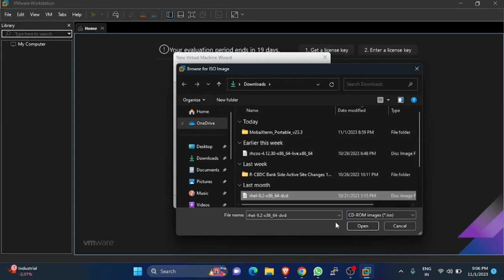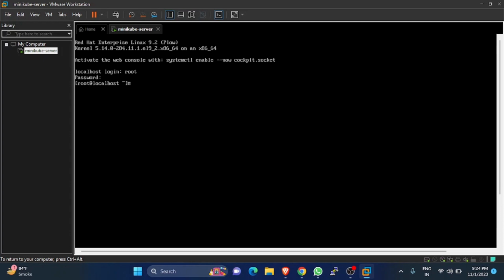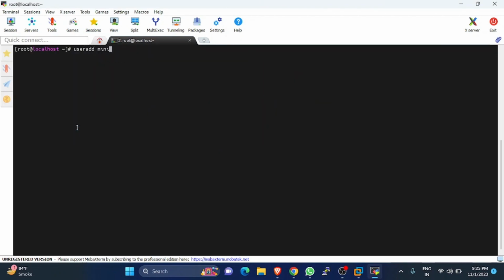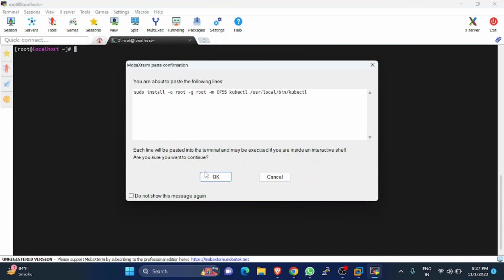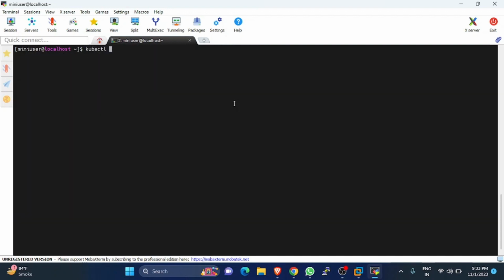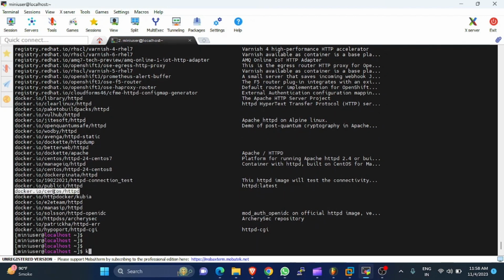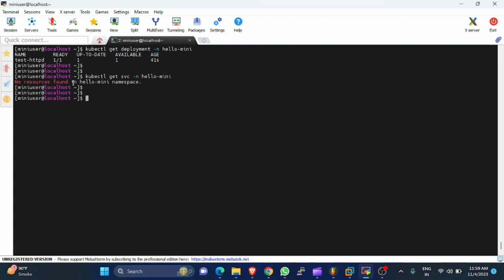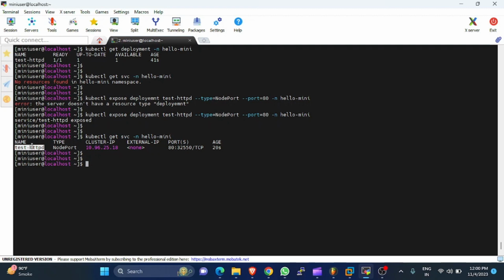Installation of Minikube in 5 Mins video | Minikube Lab for Begineers | Kubernetes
Minikube:

minikube is local Kubernetes, focusing on making it easy to learn and develop for Kubernetes.

All you need is Docker (or similarly compatible) container or a Virtual Machine environment, and Kubernetes is a single command away: minikube start

Requirements:
2 CPUs or more
2GB of free memory
20GB of free disk space
Internet connection
Container or virtual machine manager, such as: Docker, QEMU, Hyperkit, Hyper-V, KVM, Parallels, Podman, VirtualBox, or VMware Fusion/Workstation

1) To install the latest minikube stable release on x86-64 Linux using binary download:

2) Install the RPM
$ sudo install minikube-linux-amd64 /usr/local/bin/minikube

3) Install kubectl binary with curl on Linux

5) Validate the kubectl binary against the checksum file:
$ echo "$(cat kubectl.sha256)  kubectl" | sha256sum --check

6) Install kubectl
$ sudo install -o root -g root -m 0755 kubectl /usr/local/bin/kubectl

Or use this for detailed view of version:
$ kubectl version --client --output=yaml

8) Start Minikube
$ minikube start

8) Search for Image
$ podman search httpd